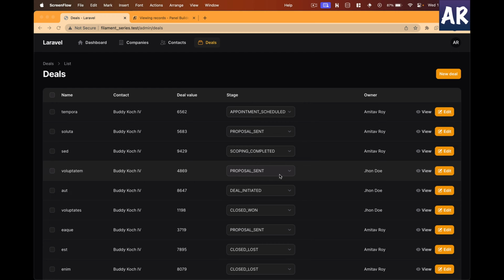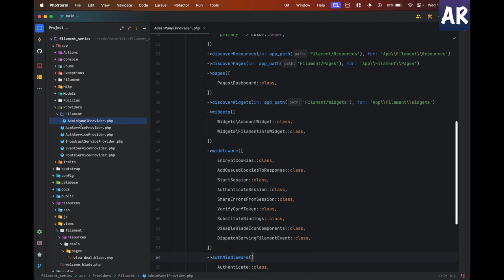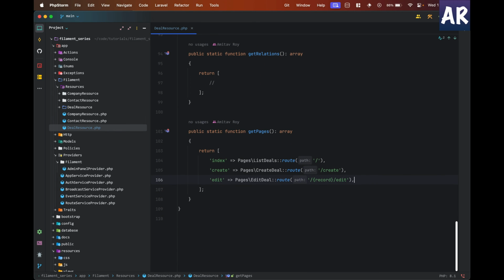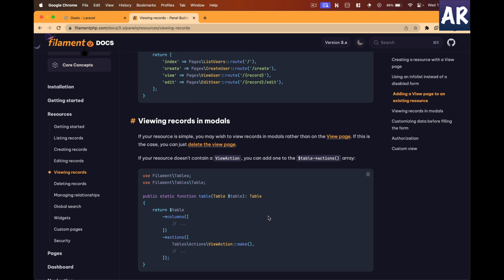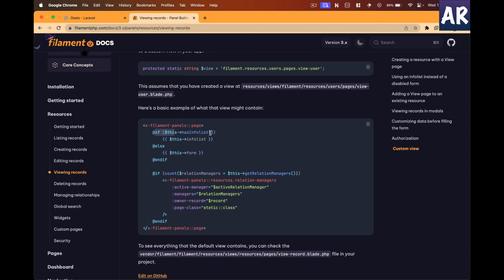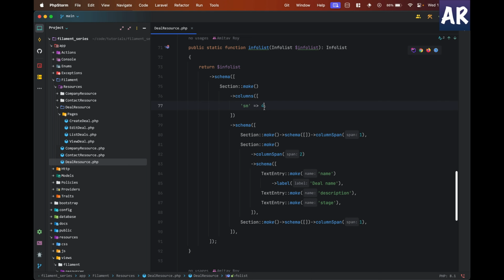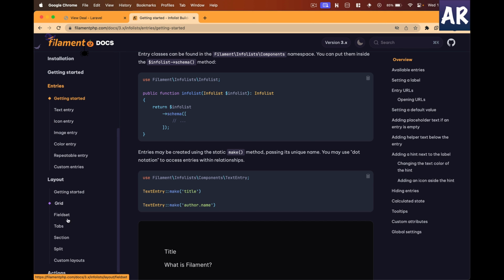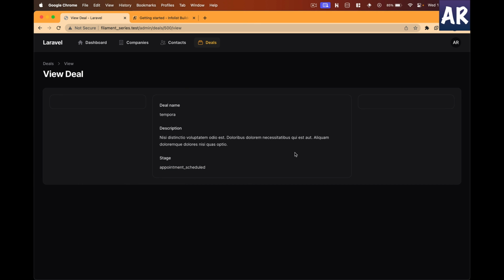Deep Dive into Filament: Exploring Views with Infolist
In this in-depth exploration, we immerse ourselves in the intricacies of Filament, focusing on the powerful synergy between Views and Infolist. Join us on a journey to unravel the capabilities of Filament's View resource and understand the crucial role played by Infolist in shaping modern web development.

🔍 Understanding Filament Views: We kick off by demystifying Filament Views, delving into how they act as the backbone of user interfaces, offering flexibility and control. This foundational knowledge sets the stage for a deeper dive into the world of Infolist.

💡 The Significance of Infolist: As we unveil the importance of Infolist, you'll grasp how it goes beyond conventional data presentation, becoming a key player in crafting dynamic and responsive interfaces. Real-world examples will illustrate the transformative impact Infolist brings to Filament Views.

🛠️ Hands-On Learning: This isn't just theory; it's a hands-on exploration. Follow along as we provide practical examples and step-by-step guidance, empowering you to integrate and optimize Infolist within your Filament Views, ultimately enhancing your web development toolkit.

🎓 Who Can Benefit: Whether you're a seasoned Filament developer or just starting your journey, this tutorial caters to all skill levels. Developers looking to elevate their user interface game and Filament enthusiasts seeking a deeper understanding of Views and Infolist will find valuable insights.